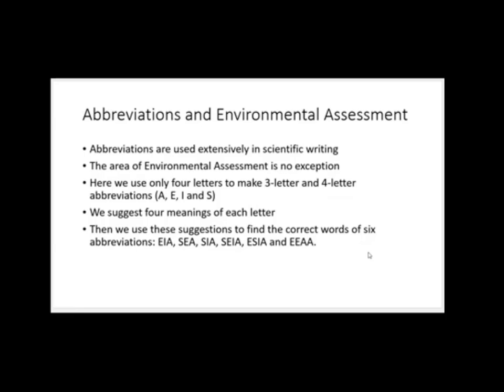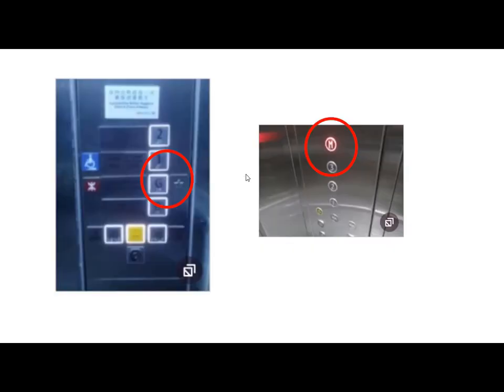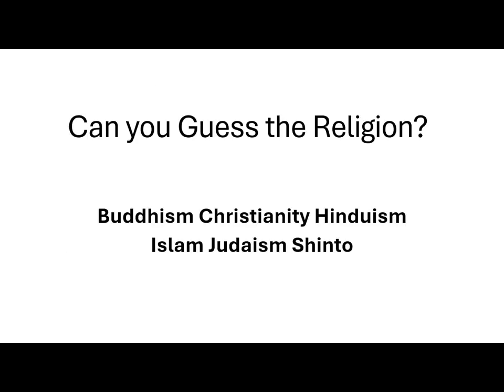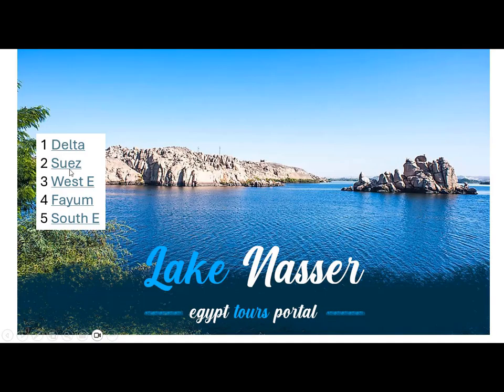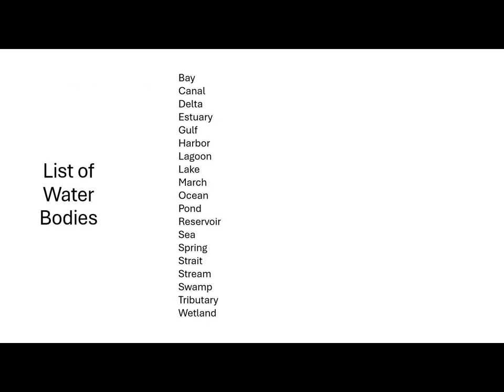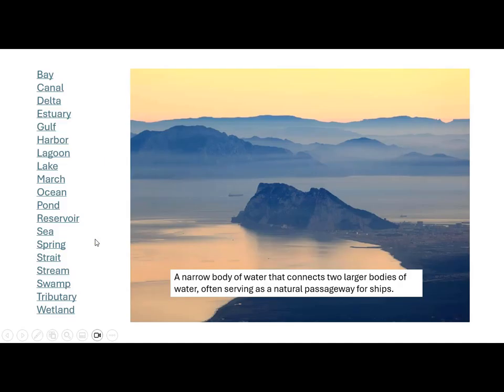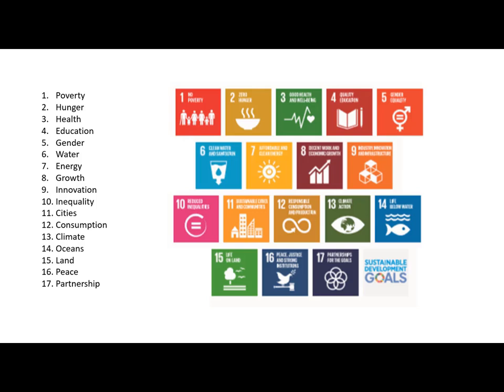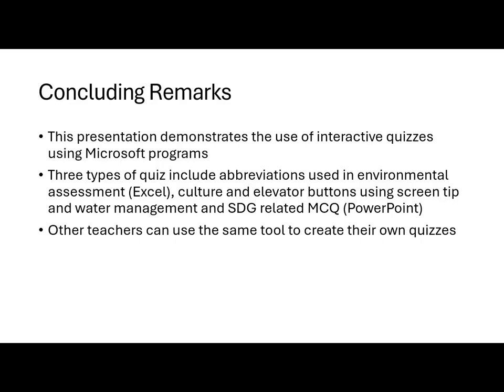Interactive Quizzes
compilation of interactive quizzes on subjects related to water and culture